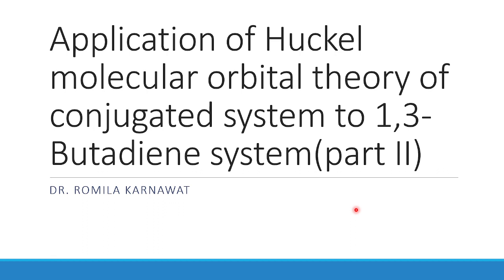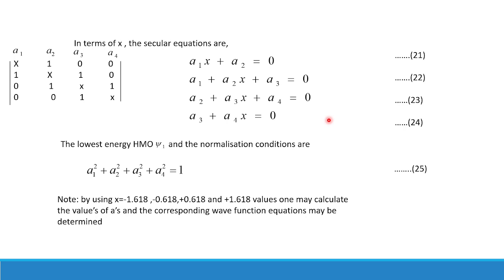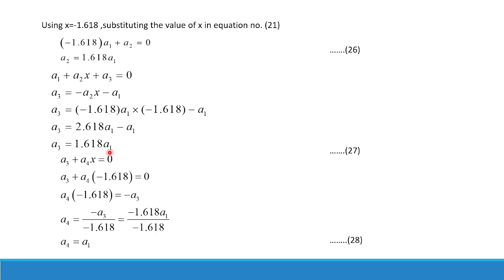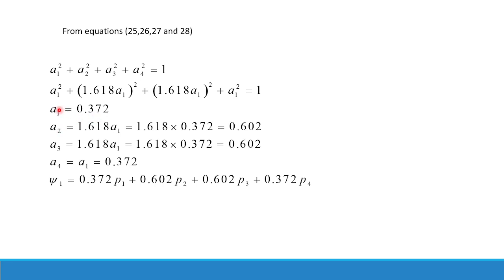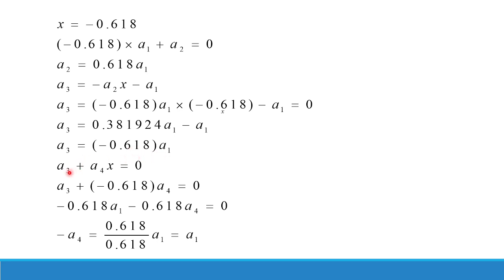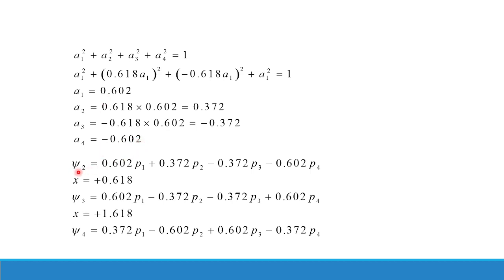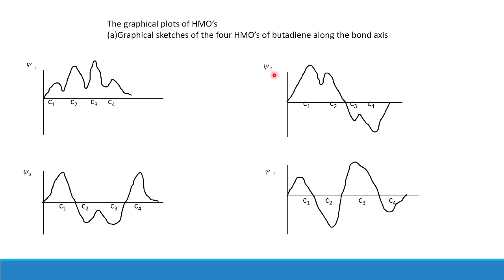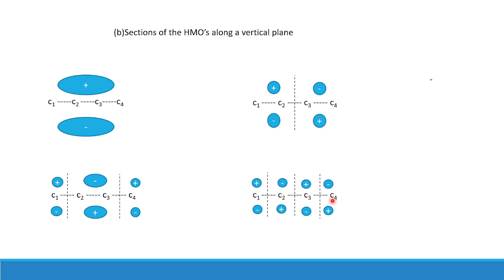Huckel molecular orbital theory applied to 1,3-butadiene system (part II)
Huckel molecular orbital theory  applied to 1,3-butadiene system (part II), Calculations HMO's coefficients and determination of wave function equations in very simplified manner ( stepwise derivation )